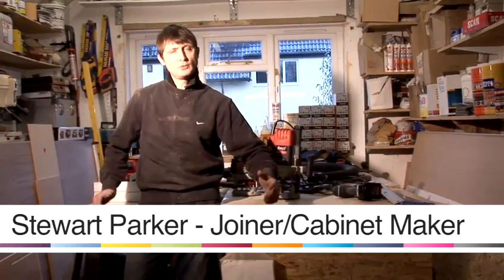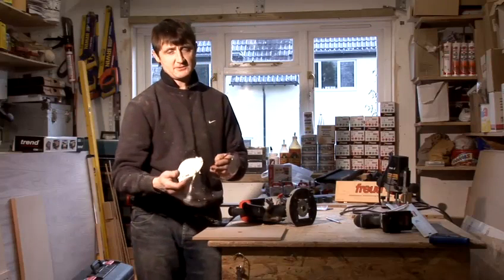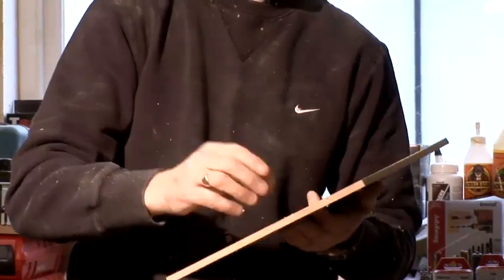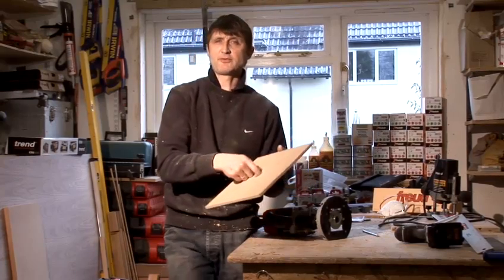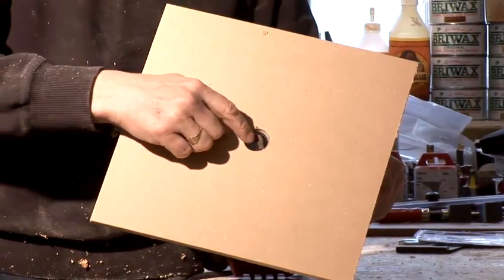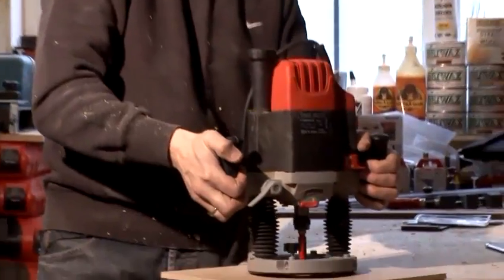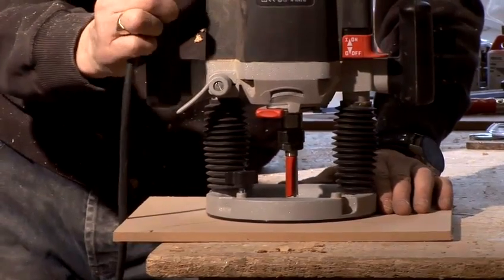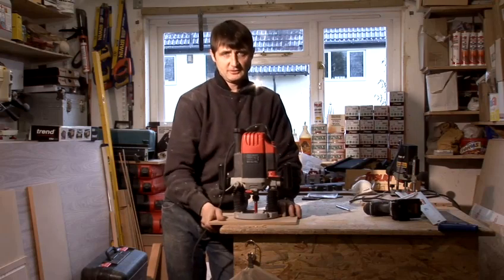How To Make A Router Base Plate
Watch How To Make A Router Base Plate from the how to specialists. This informative video will give you helpful instructions to guarantee you get good at diy and interiors.